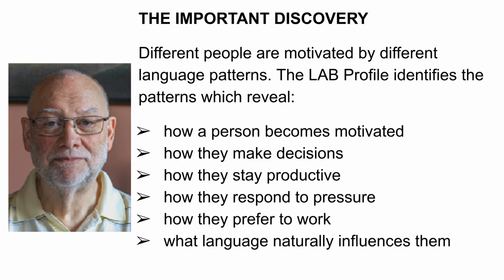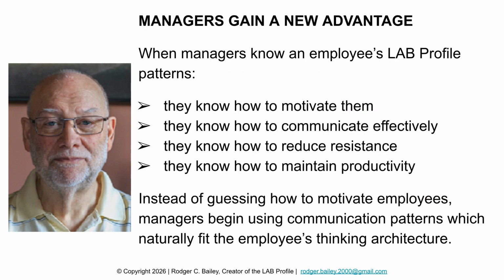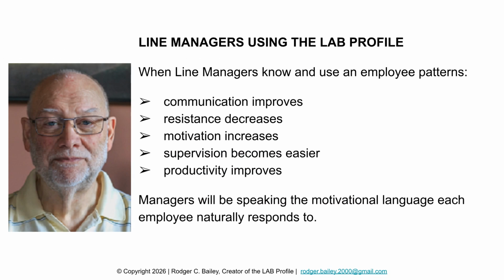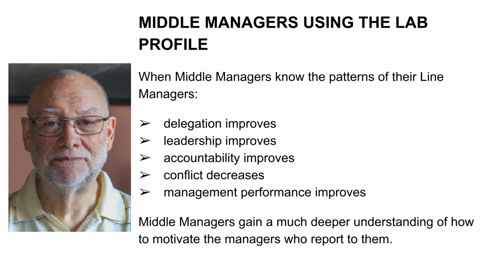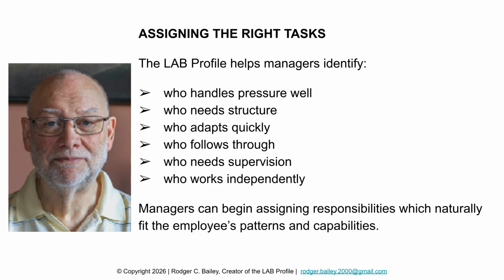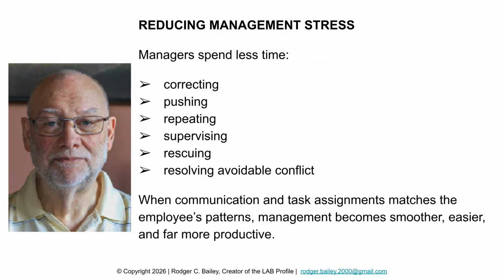How Managers Keep Employees Motivated And Productive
Get Your Own FREE Copy Of Five Hidden Reasons Managers Hire The Wrong Person

Most managers don’t fail at hiring because of poor judgment — they fail because they’re listening for the wrong things. This video shows you what to listen for before the hiring interview, and how to fix the problem.

Smart managers don’t hire the wrong people because they lack experience — they do it because they’re listening for the wrong signals.

If hiring feels frustrating, inconsistent, or risky — you’re not imagining it.
Most managers are never taught how to identify thinking patterns that predict performance.

Hiring goes wrong long before the interview ends — often in the first few minutes.
In this video, I show managers how to identify the thinking patterns that predict success or failure.

After decades of studying why capable managers still hire the wrong people, one pattern stands out. Hiring fails when managers don’t know what to listen for — and this video shows you how.

I regularly share practical insights on:

• Hiring and selection
• Motivation and influence
• Management communication
• Understanding how people actually think

Tony Robbins, a well-known life coach and motivational speaker, uses the LAB Profile in his training and coaching sessions to help clients achieve their goals, and includes many LAB Profile patterns in his books.